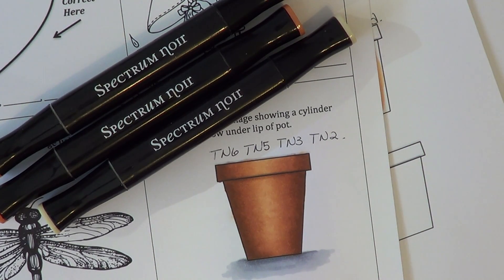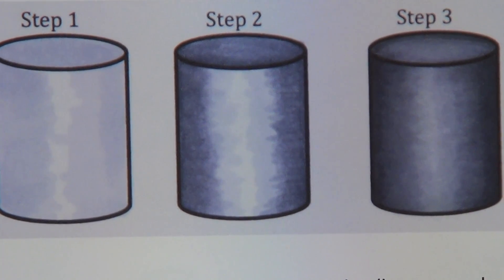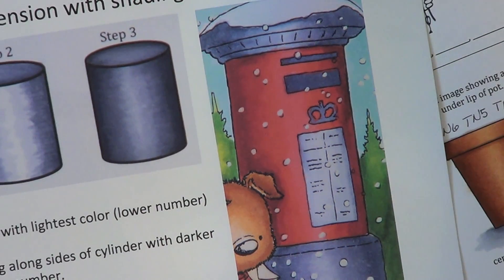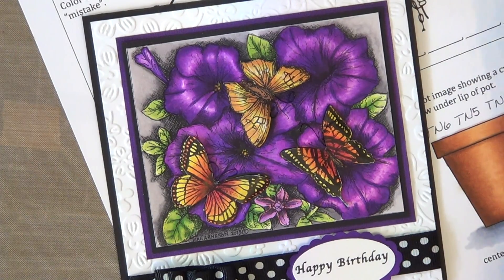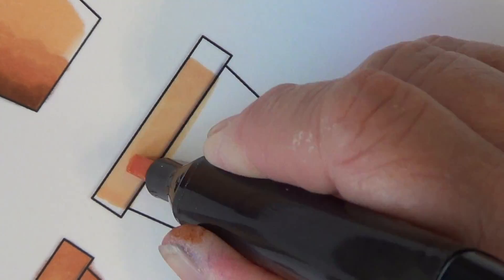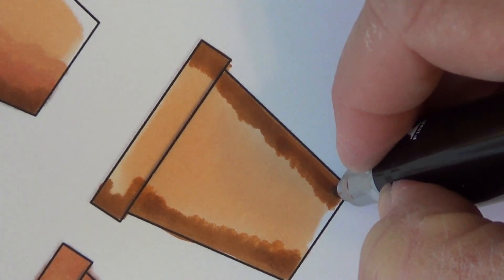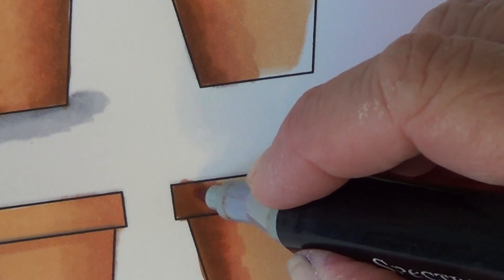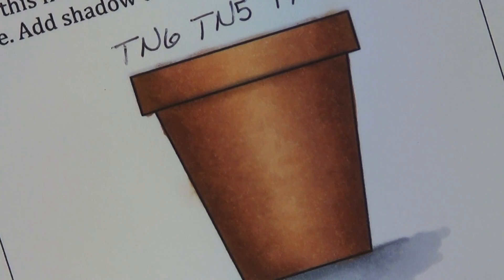Adding dimension to a cylinder shaped image.